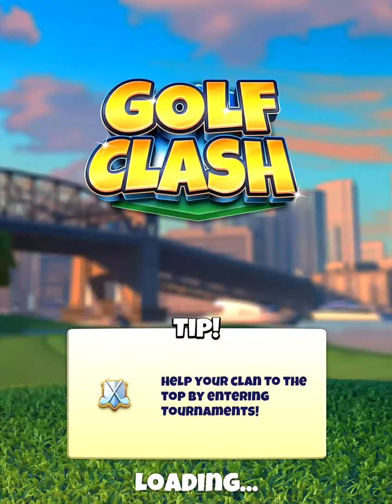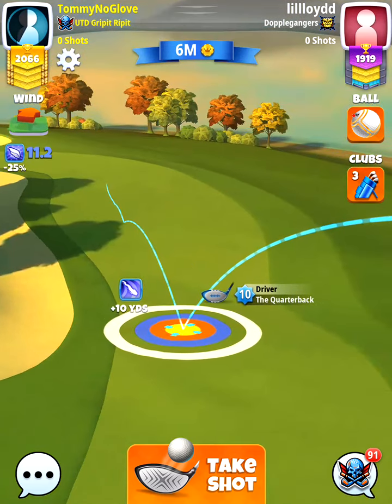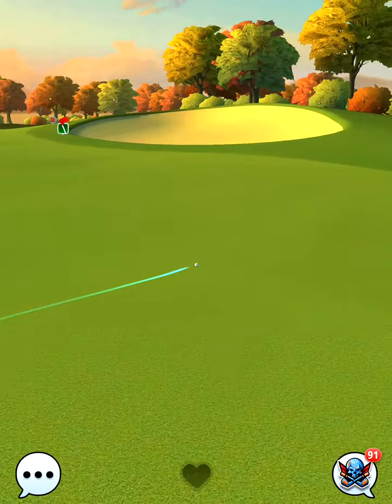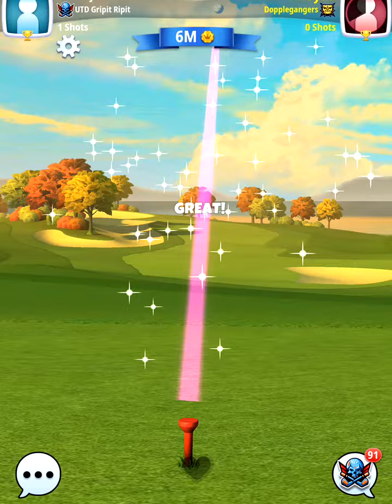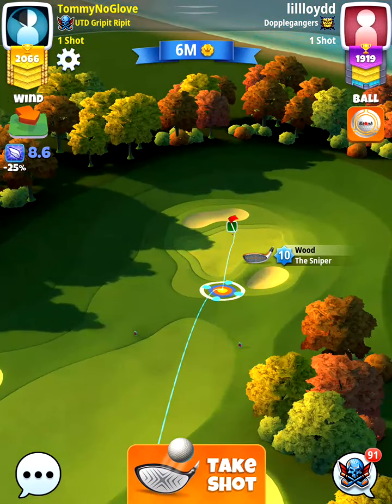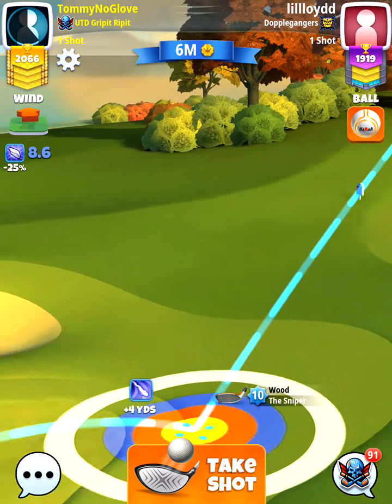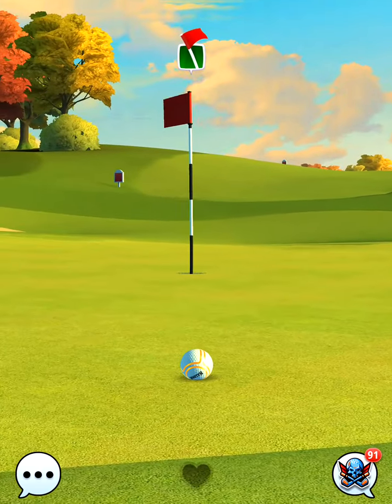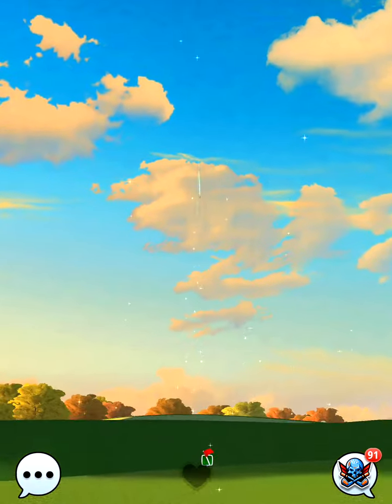Hole 1 - Par 4, Gokasho Bay - Club Oceania, Tour 10 - GUIDE/TUTORIAL, Golf Clash tips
This is Hole 1 - Par 4 of the Gokasho Bay in Tour 10 - The Club Oceania Tour